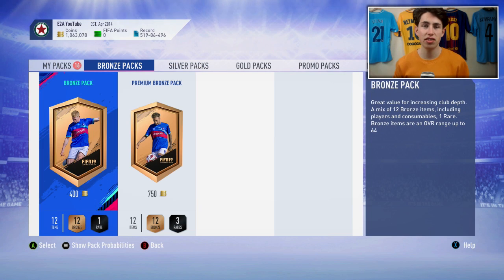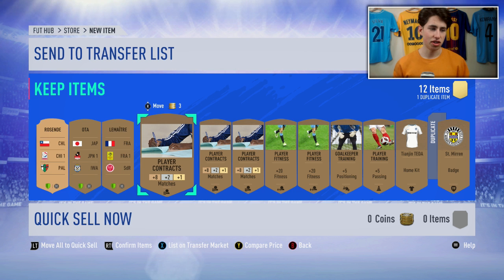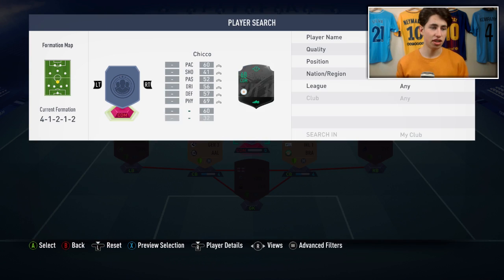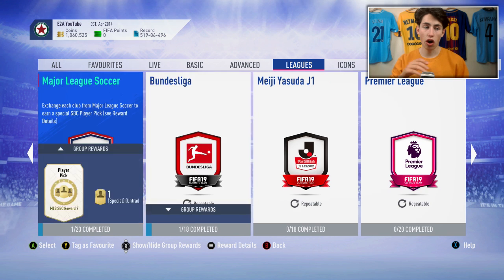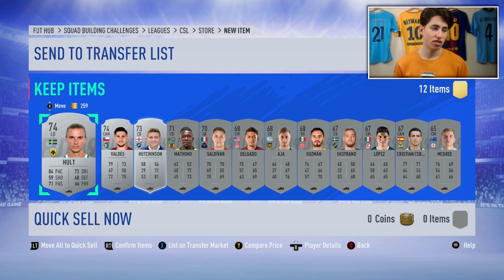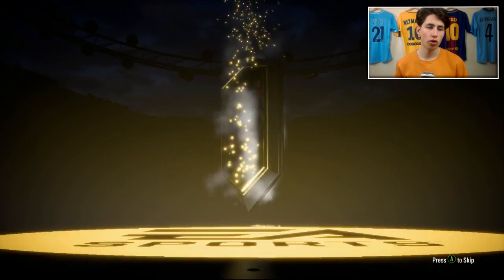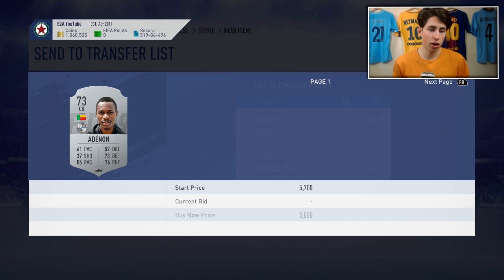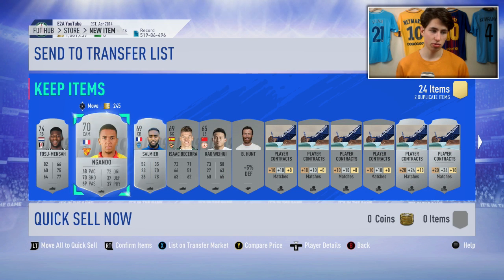THE BEST WAY TO FARM LEAGUE SBCS FOR PROFIT! (FIFA 19 Ultimate Team)